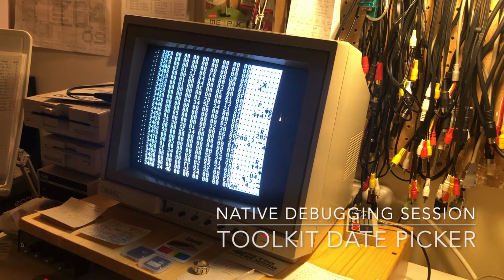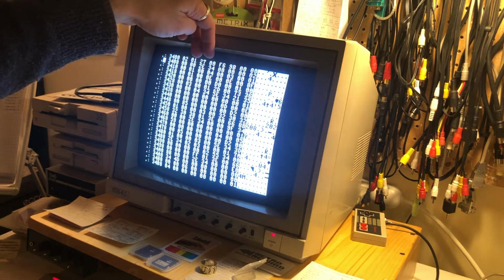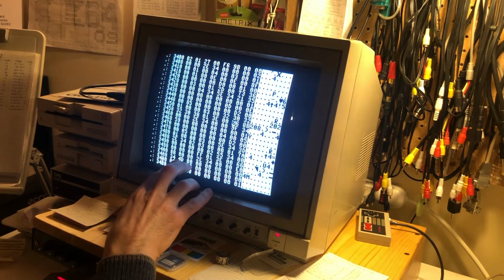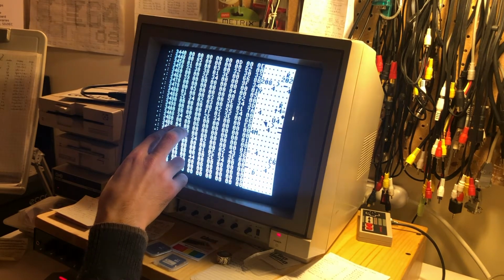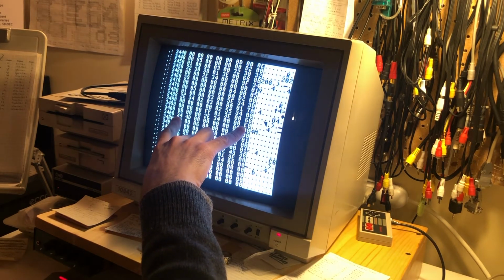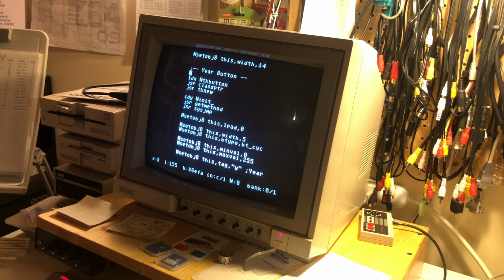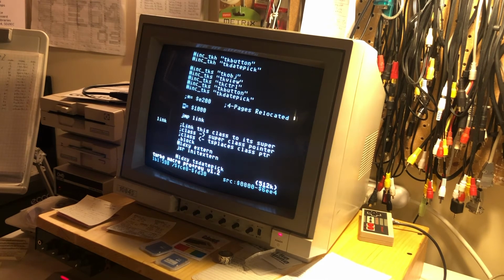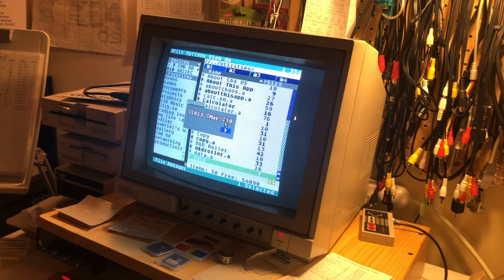C64 OS Coding Session TKDatePick Debugging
I had just written the TKDatePick class, but it was buggy. Two of the date component buttons were not displaying. So I sat down to debug this problem, and this video is the product of that debugging session.

The development is done on a C128 using only native tools, Turbo Macro Pro, a Machine Language Monitor, and some tools written in BASIC. This looks at how I use the Machine Language Monitor to look through the code and examine the variables of instantiated Toolkit classes, how I identified the problem, and how I fixed it.